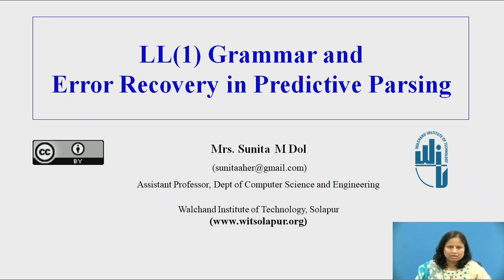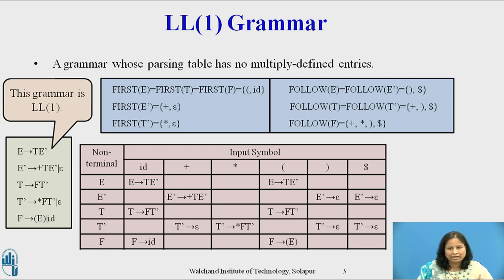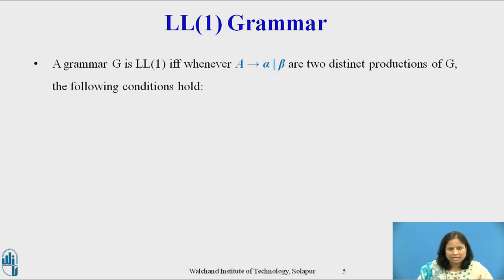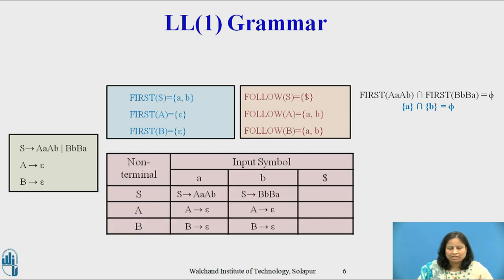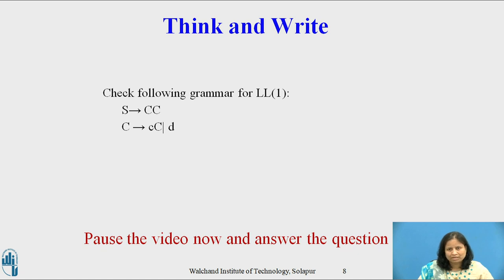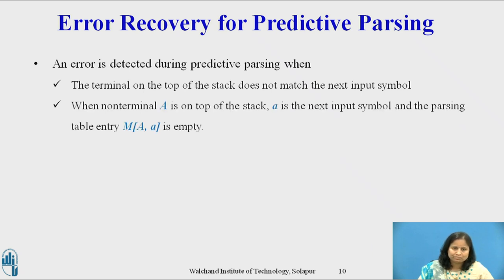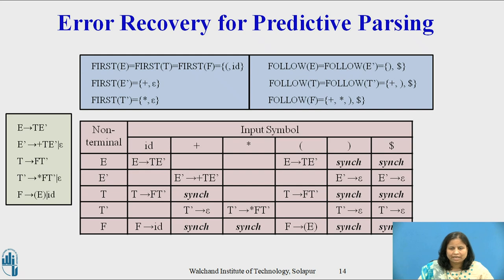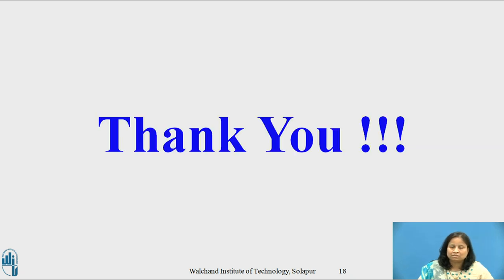LL(1) Grammar and Error Recovery in Predictive Parsing Table